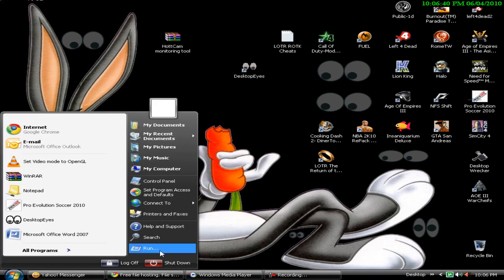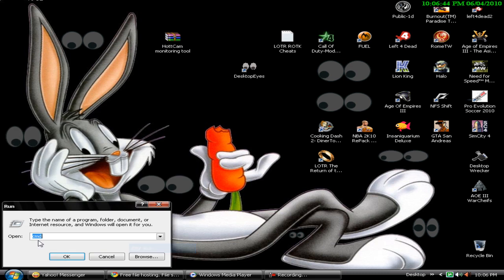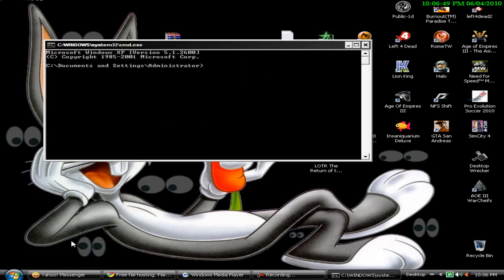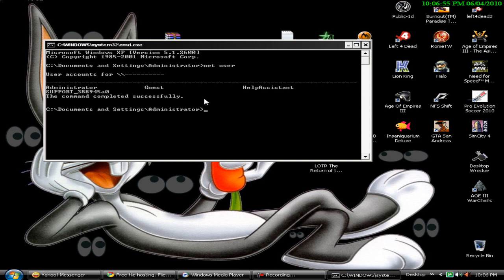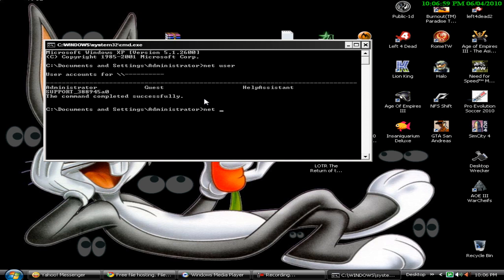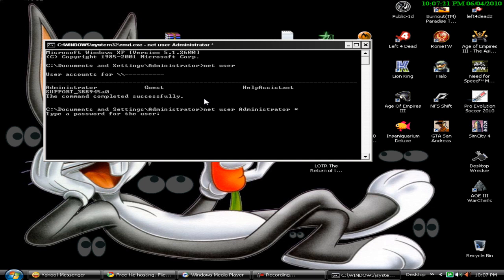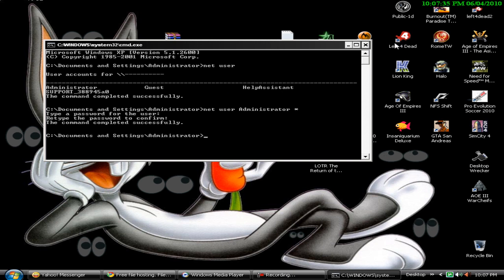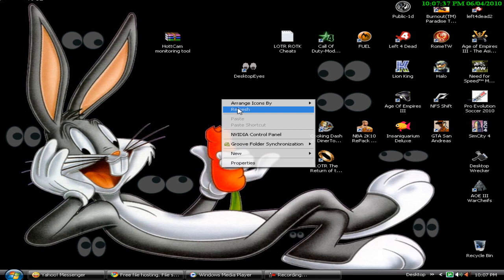Change administrator account password using command prompt